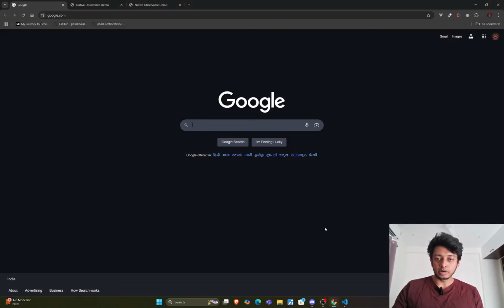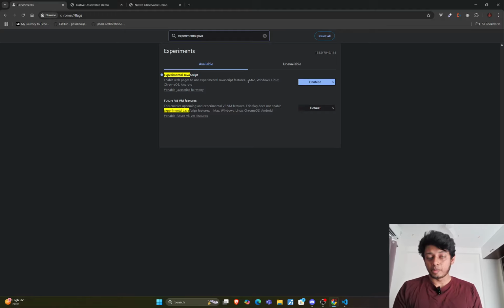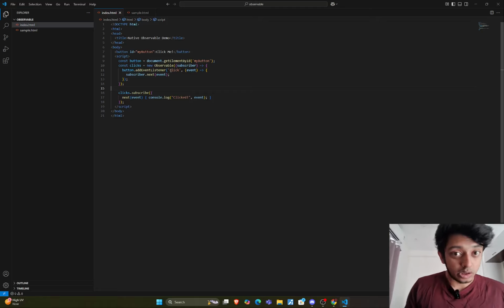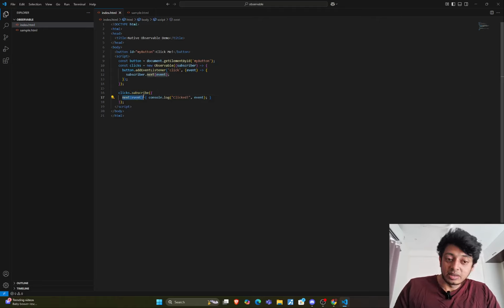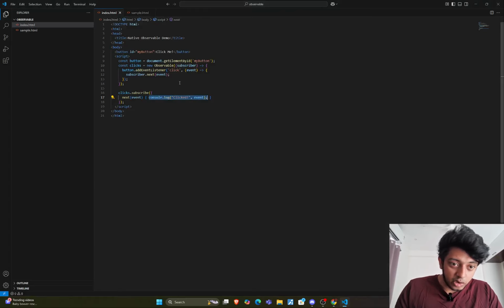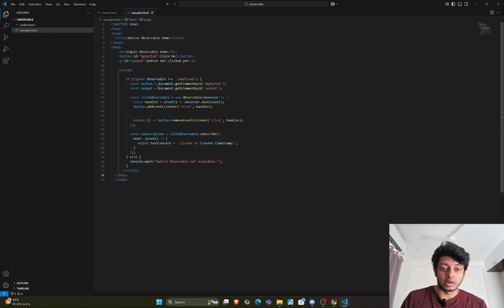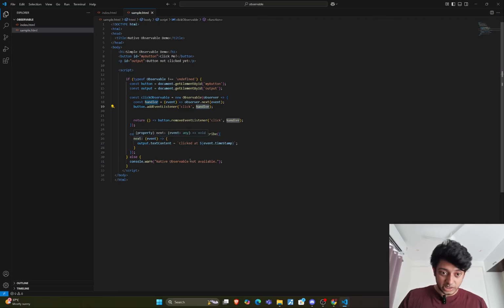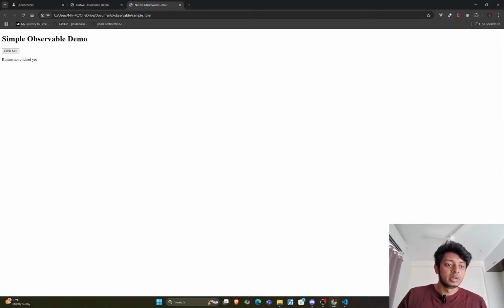Native JavaScript Observable API without RxJS | Learn JavaScript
In this video we will see how the native JavaScript  Observable API works in experimental mode in latest Chrome browser.